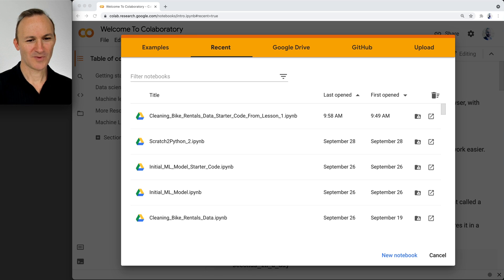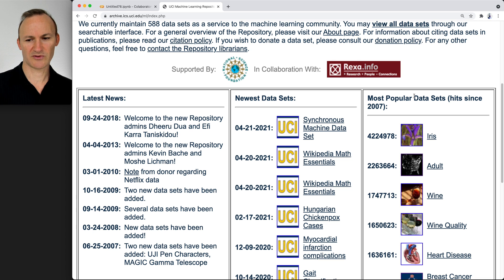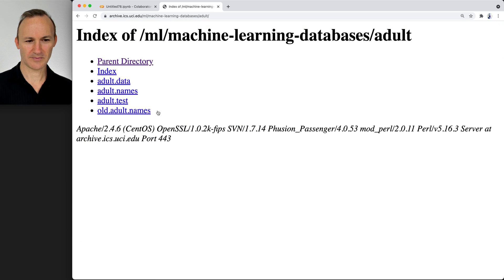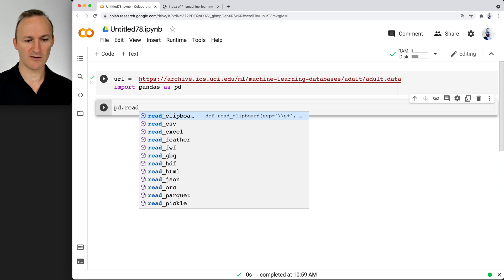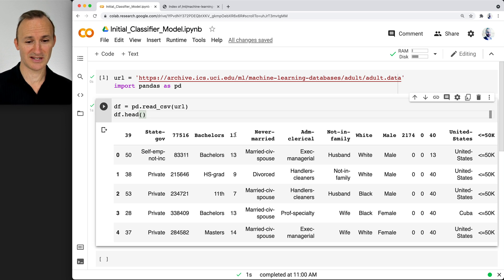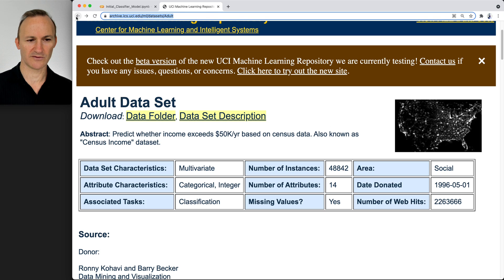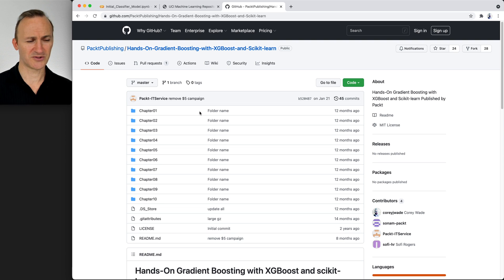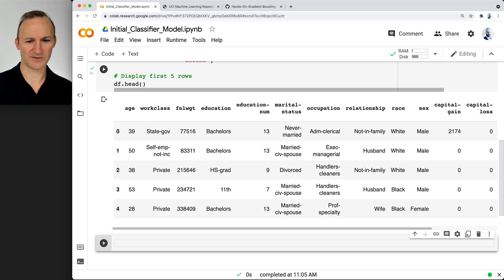L 3 1 UCI Machine Learning Repository Data Prep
df.columns = ['age', 'workclass', 'fnlwgt', 'education', 'education-num', 'marital-status', 'occupation',
                  'relationship', 'race', 'sex', 'capital-gain', 'capital-loss', 'hours-per-week', 'native-country',
                   'income']

Optional Class Text:

Berkeley Coding Academy offers virtual classes n Python, Data Science, Machine Learning, and AI: